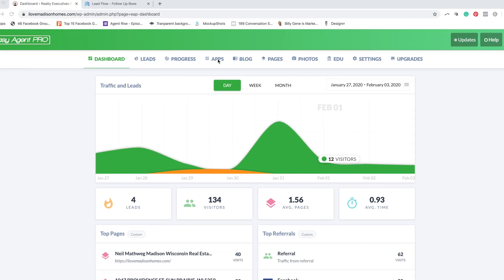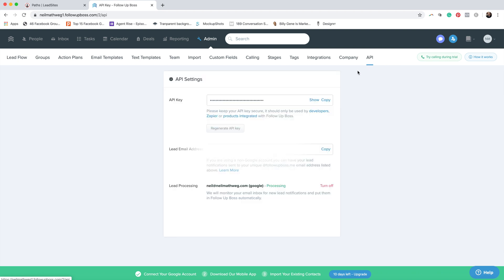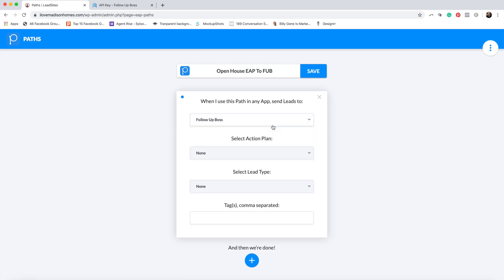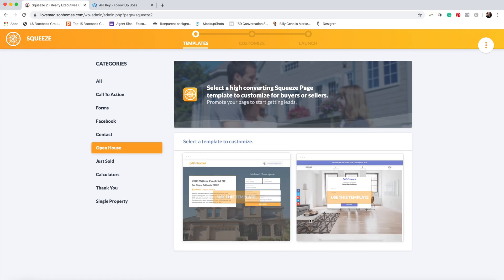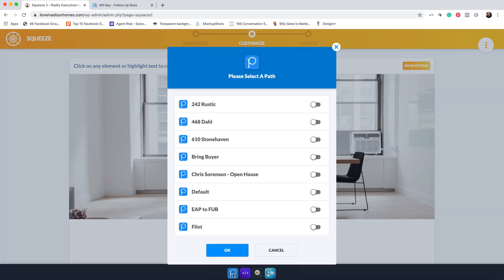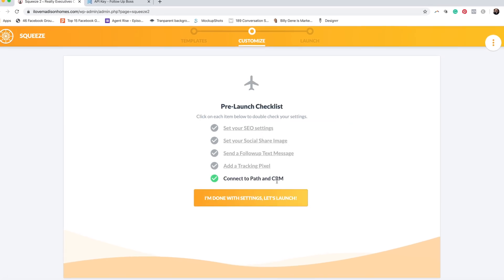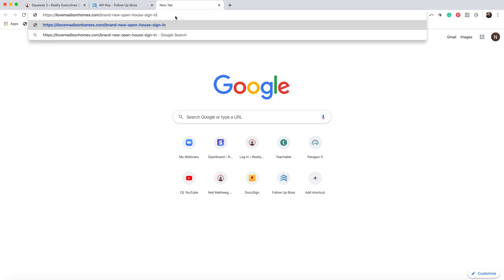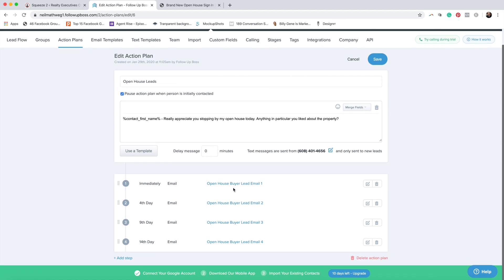Open House Sign In Sheet (w/ an iPAD!)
Would you like to use an iPad at open houses for registration?  This tutorial will guide you through integrating your landing page with your CRM.  We use Easy Agent Pro (landing page) and Follow Up Boss (CRM) in this example.

Facebook.com/agentrise
Instagram.com/agentrise